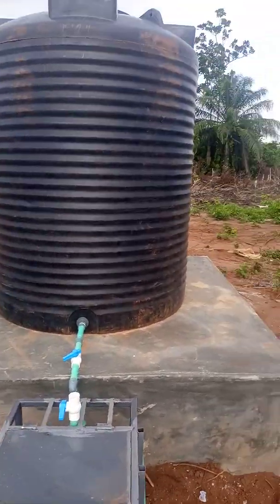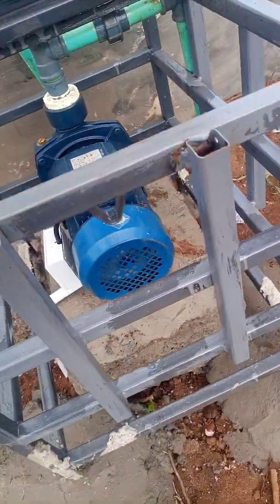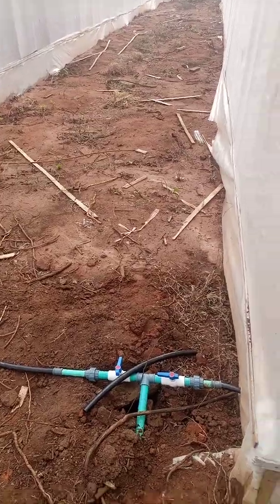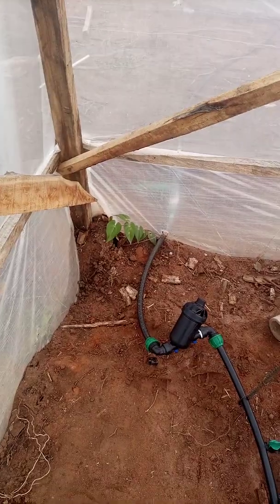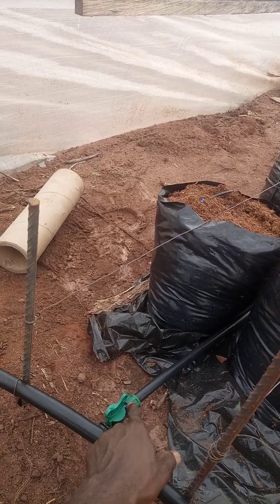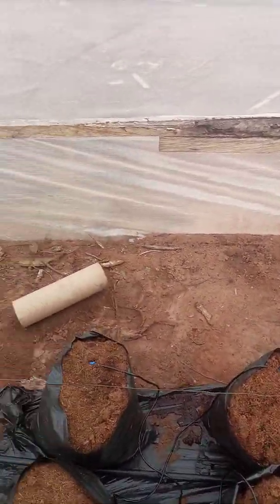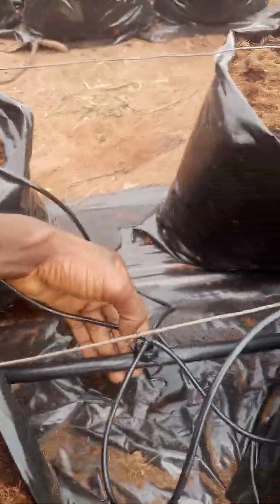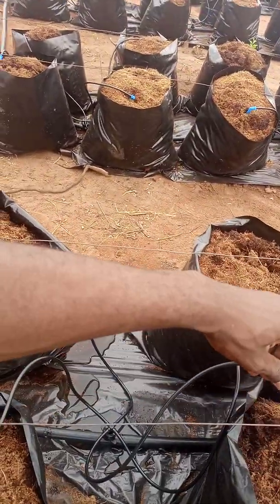How Arrow Drip System Works?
Arrow Drip Irrigation systems allows for flexibility in terms of spacing, i.e. we determine and create the spacing needed for crop plants unlike drip tape that comes with factory permanent spacing. The dripper (or emitter) is pressure compensating (PC).

For greenhouse construction, irrigation set up and consultation;